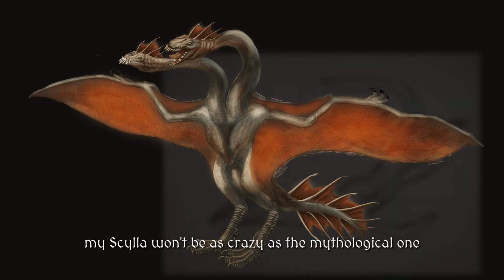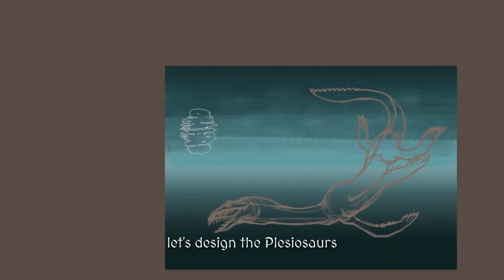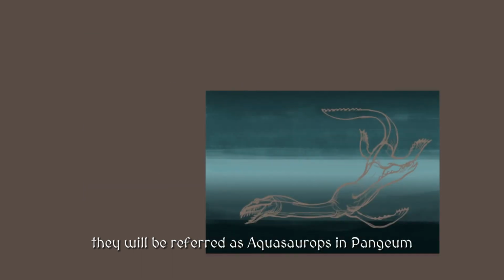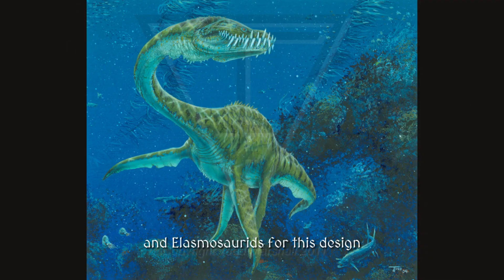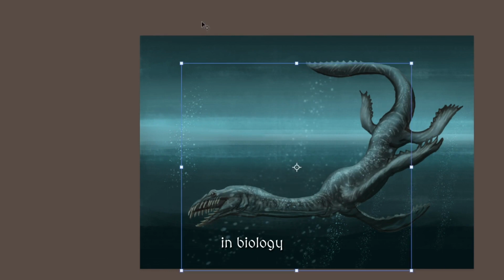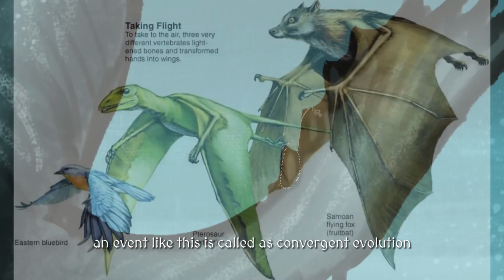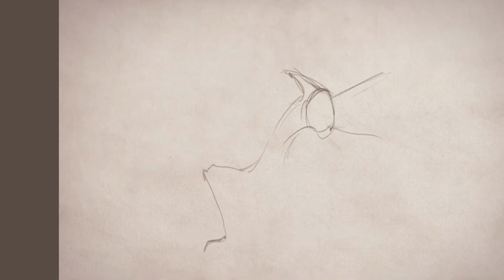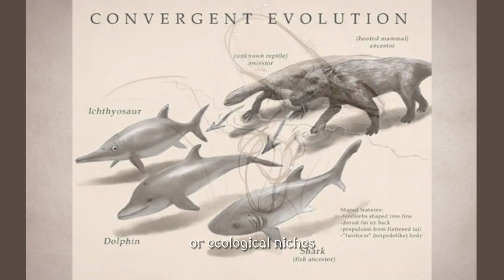My Own Version of Plesiosaurs And Pterosaurs for My Pangeum Worldbuilding Project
Pangeum has plethora of ancient and recent animals coexisting on its biosphere. The Aquasaurops and Pteroarkhons are the two of them. In our world Aquasaurops would be classified as Plesiosaurs while Pteroarkhons were the Pterosaurs. Some of these Pteroarkhon, adapted to piscivory so well that their body turned into the form of Aquasaurops, referred as the Scylla.

About Pangeum:
Pangeum is a fantasy worldbuilding project adapted from mythologies and speculative evolution of mythical creatures, such as dragons, charybdis, medusa, and also my original creation. Told with storytelling style of first person point of view and my commentary on the lore and inspiration of how and why I expand certain story or creature.